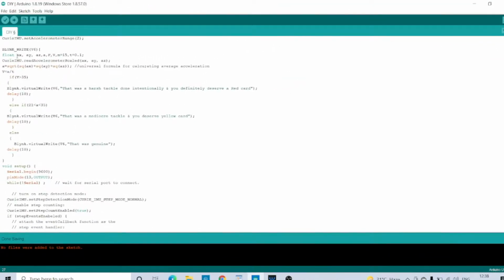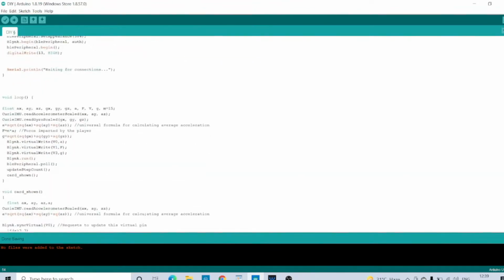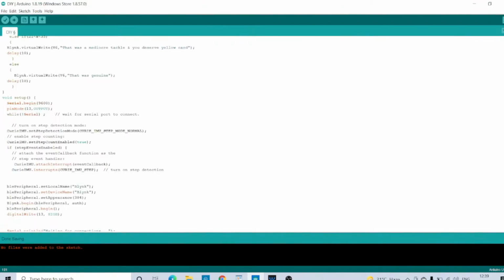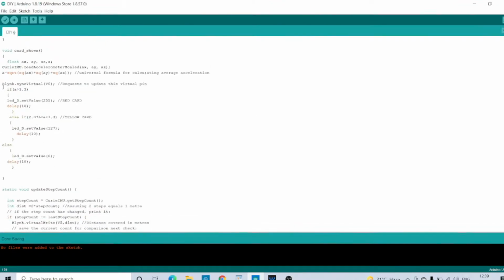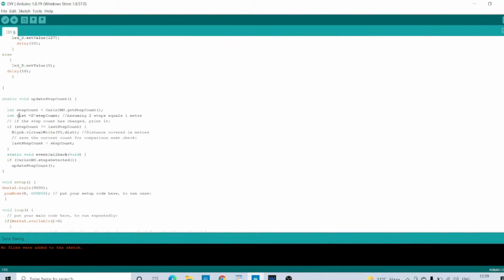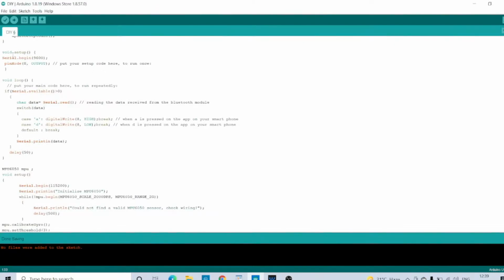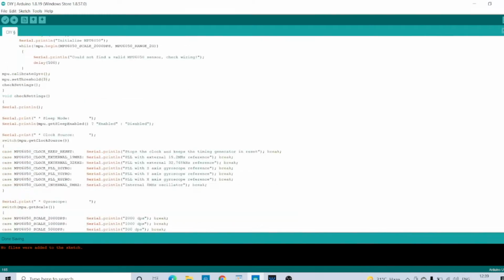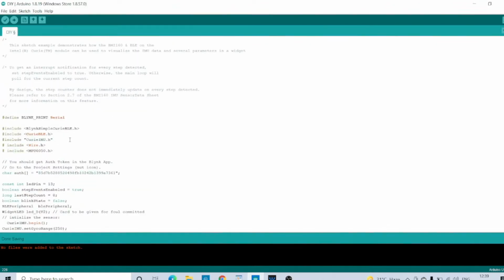DIY Group 15 | Smart monitoring system for football players | IIT KGP